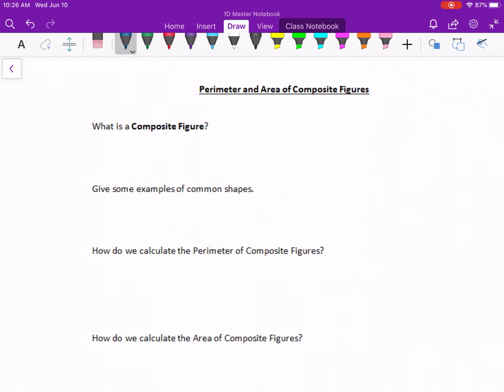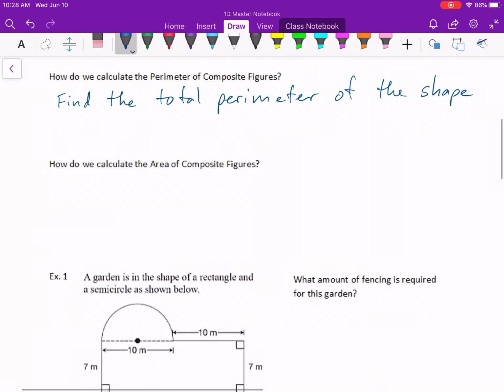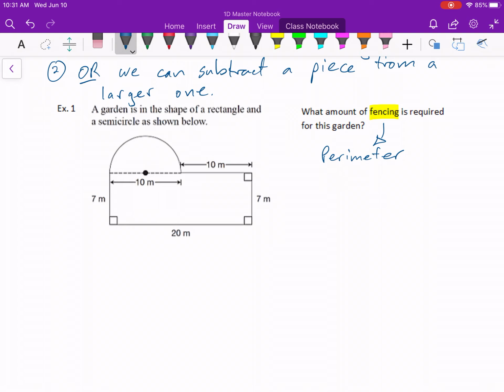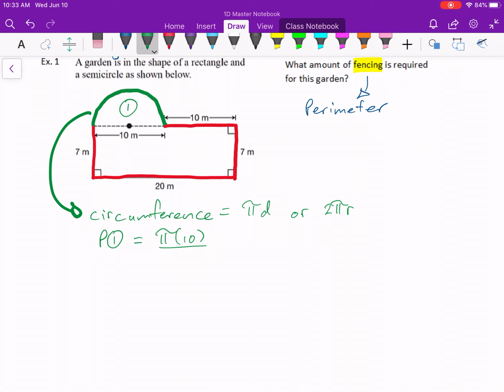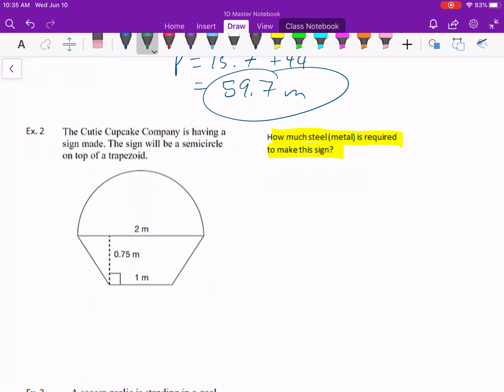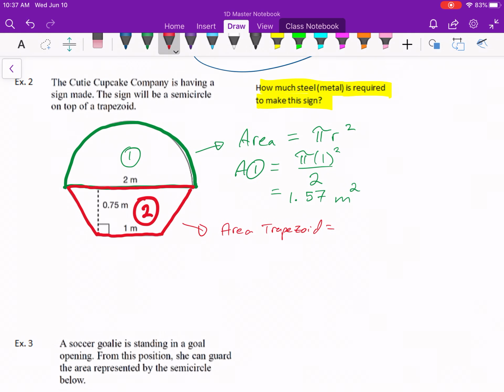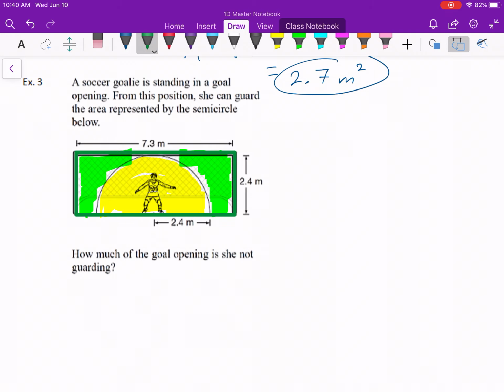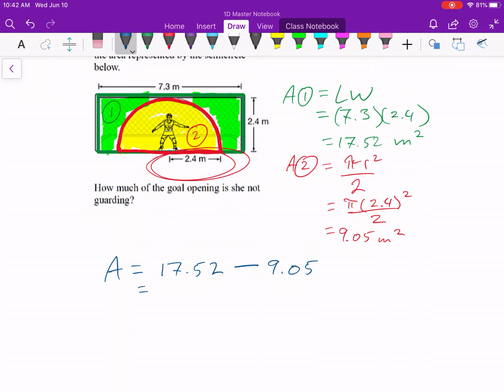MTH 1W1 Perimeter and area of composite figures